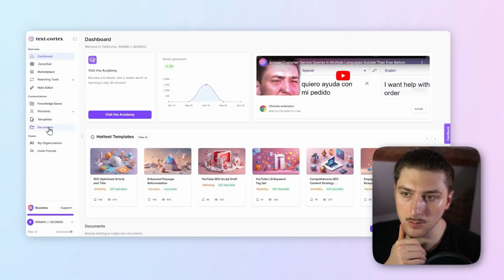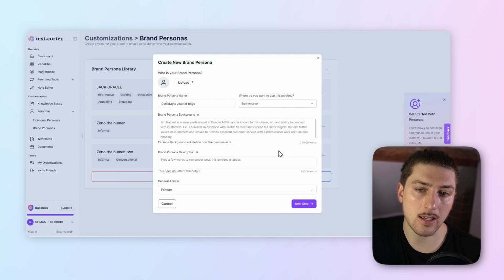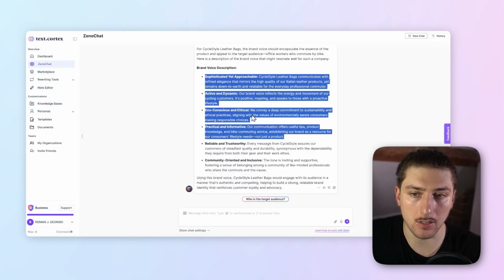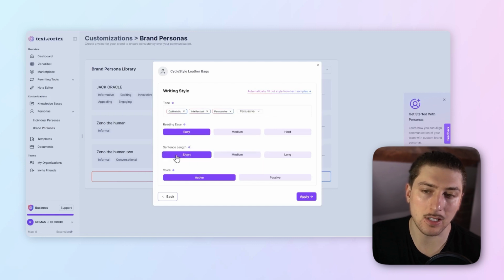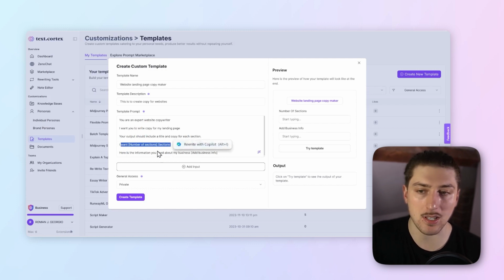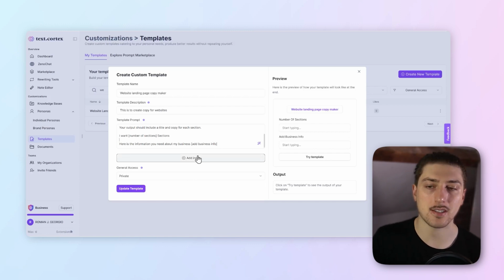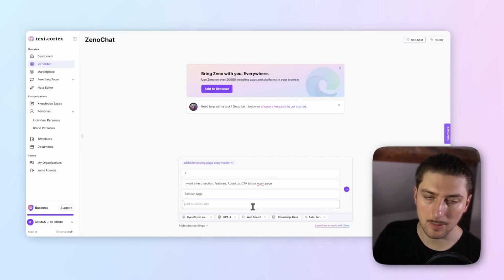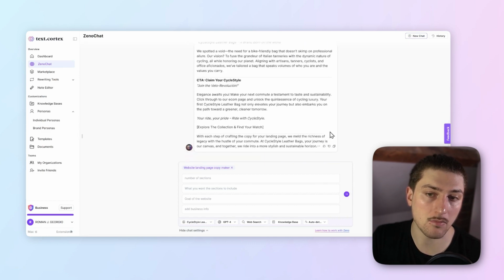Mastering Website Copywriting with AI: How to Write High-Quality Copy in Minutes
Unlock the secrets of AI-powered website copywriting! Dive into our step-by-step guide to crafting compelling, high-quality copy in minutes!

00:00 - Intro
04:53 - Make Your Persona
06:33 - Make Prompt Template
08:43 - Finish Website Copy